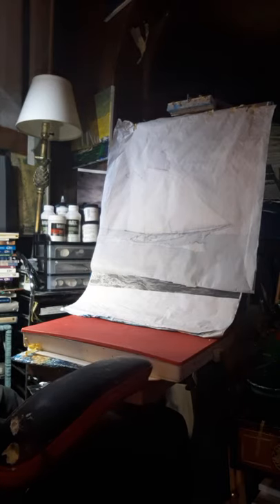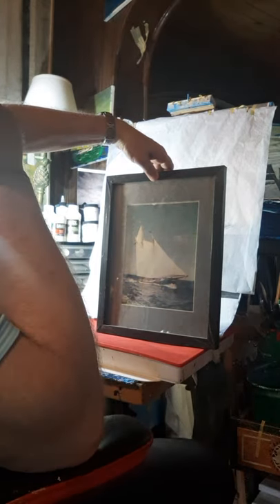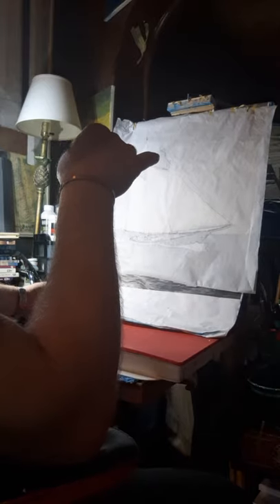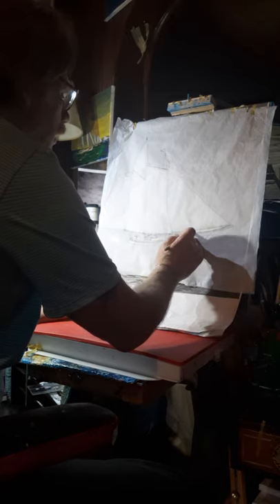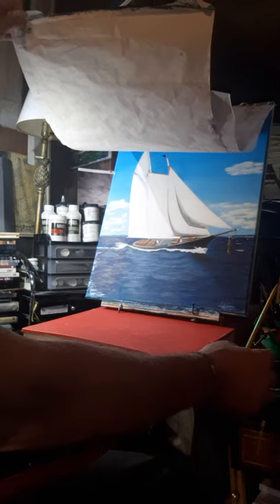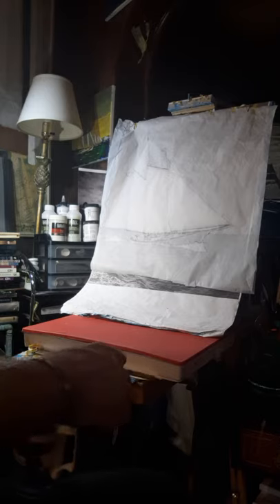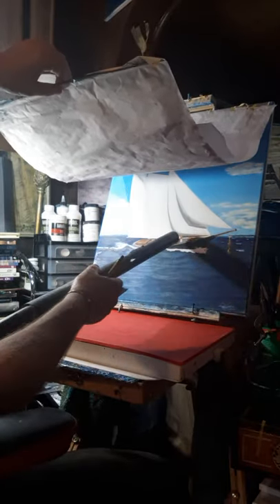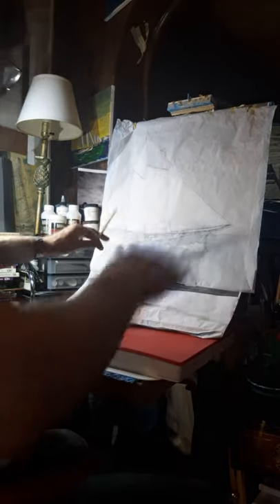Artist's Tissue Overlay Part one of 2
How I do a tissue overlay and apply them to drawing out my marine paintings, for correctness and accuracy. Part 1 of 2.